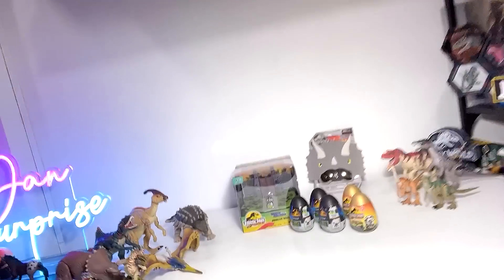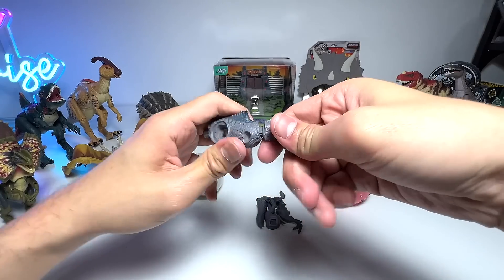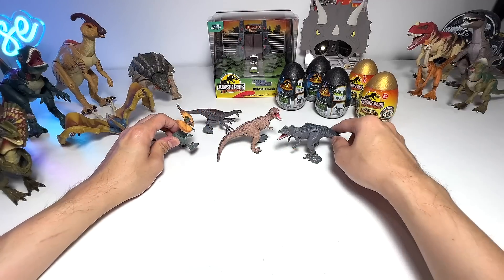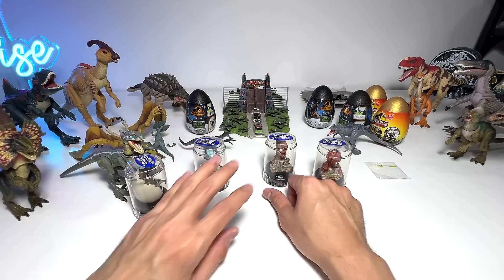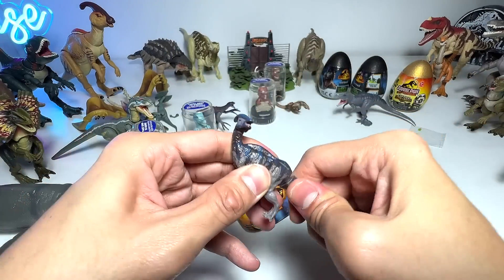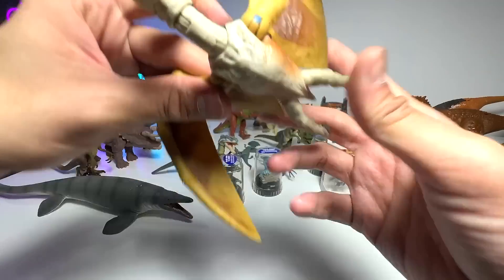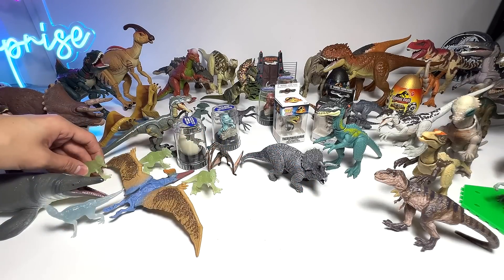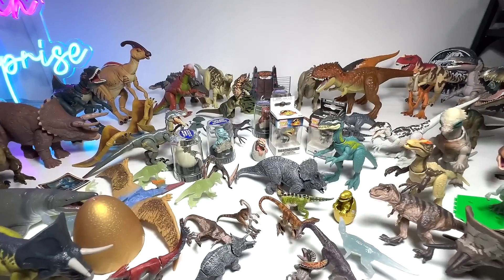NEW 2023 Jurassic World Dinosaurs Toys! Giganotosaurus, Skorpiovenator, T-Rex, Therizinosaurus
Lots of new 2023 Jurassic World Dinosaurs such as Giganotosaurus, Skorpiovenator, T-Rex, Therizinosaurus, Dilophosaurus, Iguanodon, Barynoynx, Velociraptor, and more.